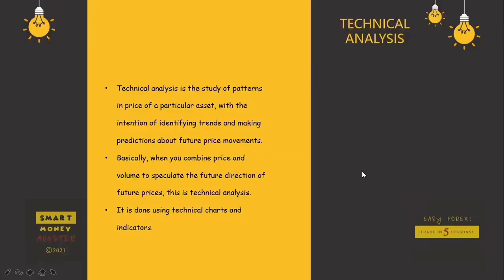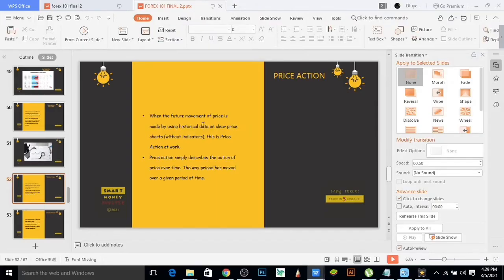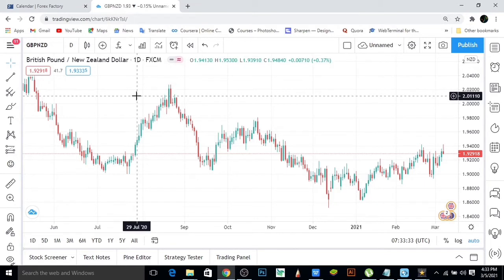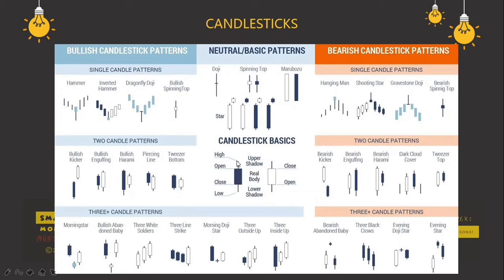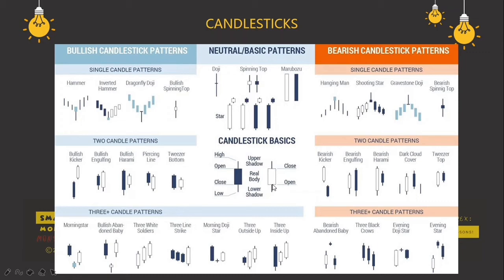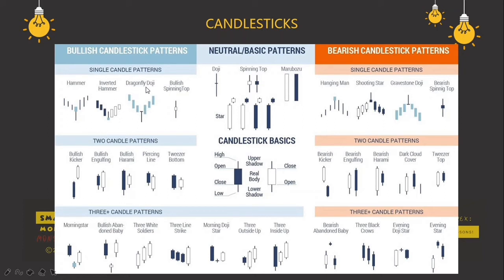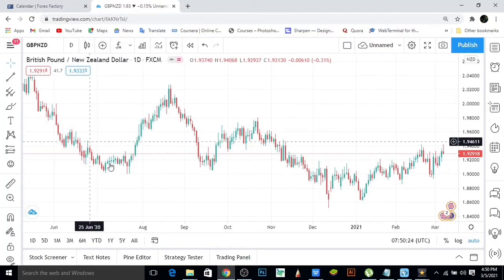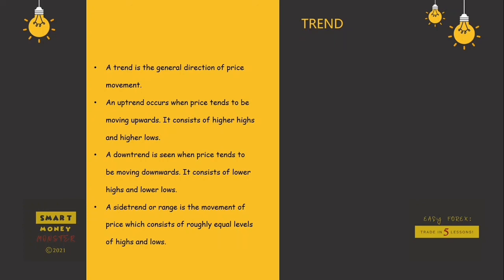EASY FOREX COURSE || FOREX ANALYSIS (PT 2/3)